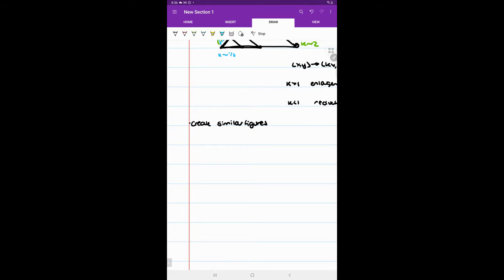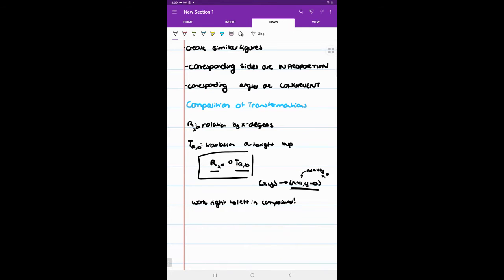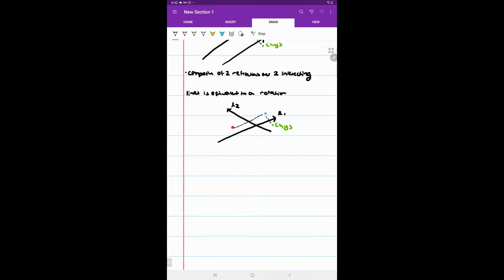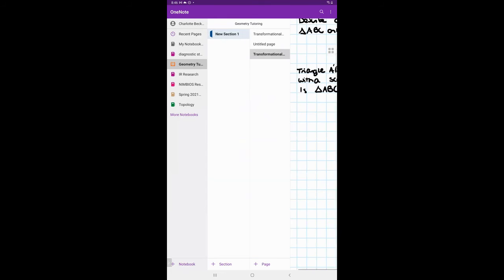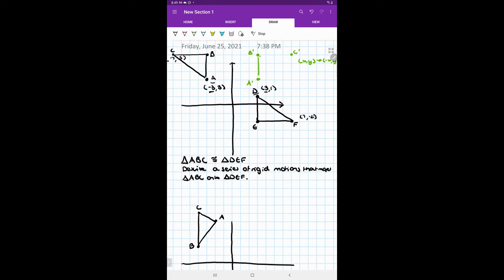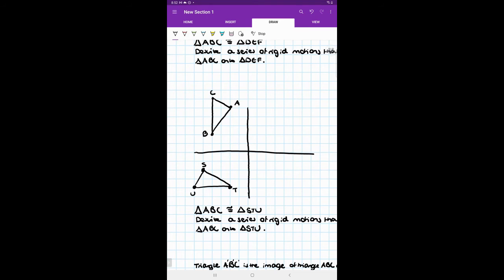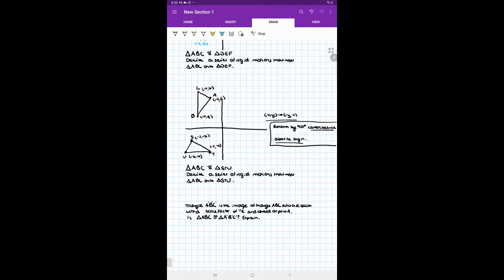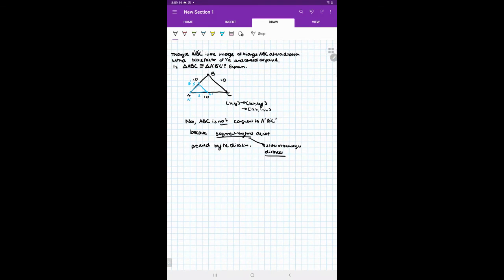Geometry Part 2